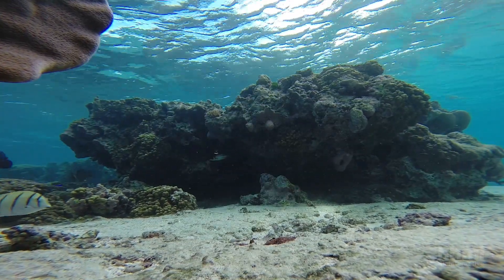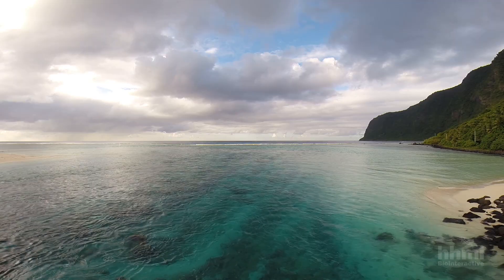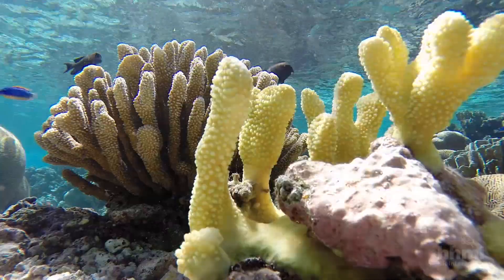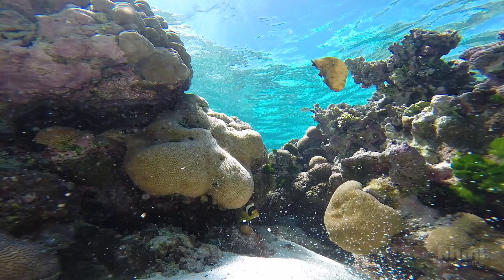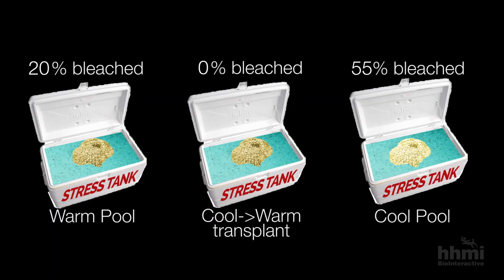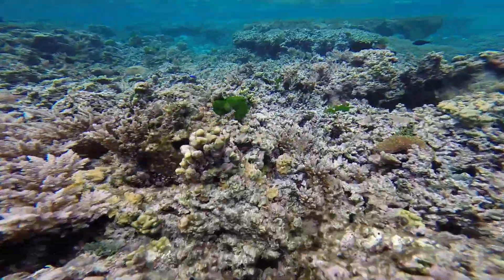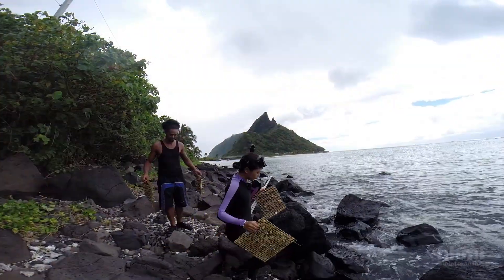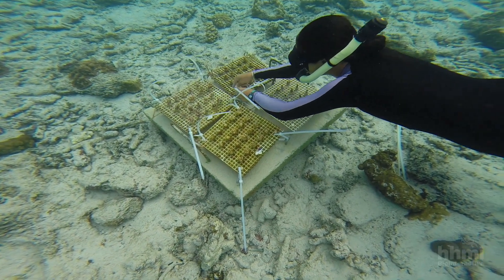Steve Palumbi and Megan Morikawa Study Coral Reef Damage in American Samoa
Can damage to coral reefs be repaired? This HHMI BioInteractive video follows two researchers as they look for solutions to a growing problem.

Steve Palumbi has been doing research on the corals around Ofu Island in American Samoa for years. He is trying to determine why these native corals can withstand ocean temperatures that, in other coral species, would lead to coral bleaching. Along with graduate student Megan Morikawa, Palumbi is testing whether these heat-resistant corals can be transplanted to reefs that have been damaged or destroyed.

Download this movie and find teaching resources at the BioInteractive